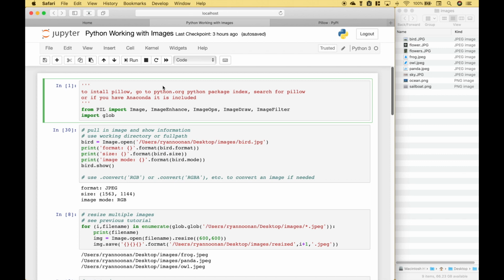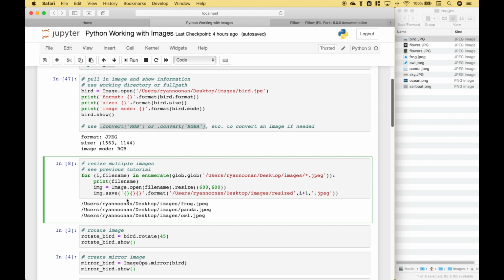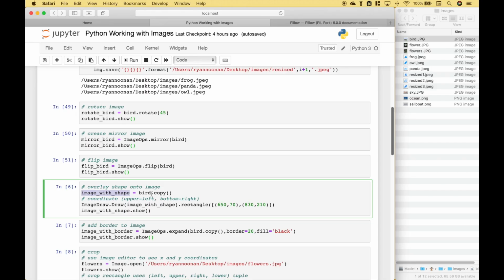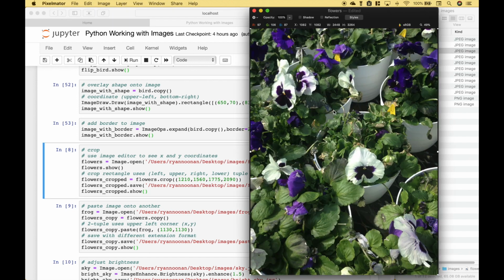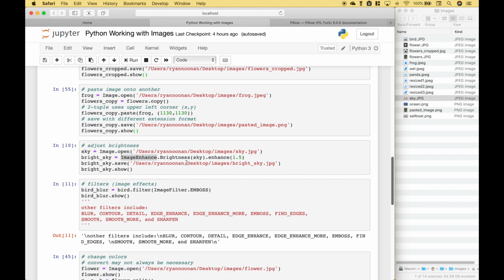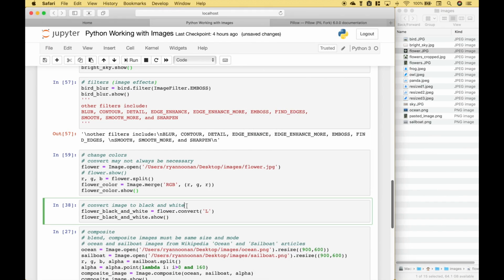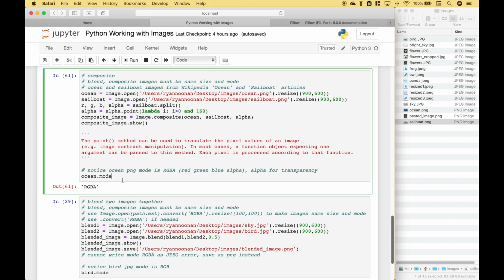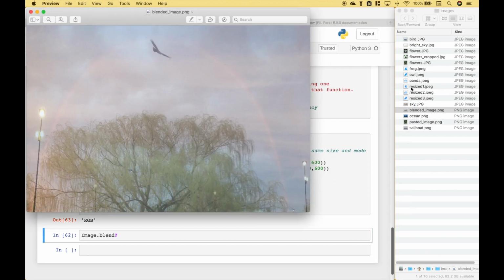Python Working with Images using Pillow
In this Python programming tutorial we will go over how to work with images using the pillow package. We will go over how to resize, rotate, create a mirror image, add a border, crop, paste, brighten, add effect filters, overlay shapes, change colors, create a composite image, and blend images together.

Pillow Package Information - 00:16
Import Modules - 00:46
Open Image and Get Information - 01:02
Resize Multiple Images - 02:24
Rotate Image - 04:26
Create Mirror Image - 04:54
Flip Image - 05:32
Overlay Shape onto Image - 05:46
Add Border to Image - 07:54
Crop Image - 08:34
Paste Image - 10:54
Adjust Brightness - 12:22
Add Effect Filters - 13:23
Change Colors - 14:15
Create Composite of Images - 16:45
Blend Images Together - 19:46